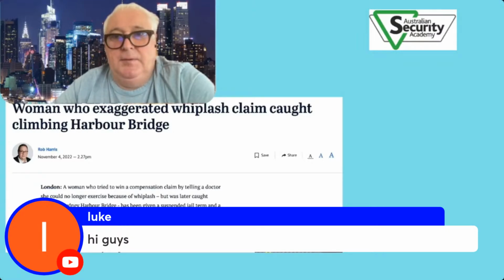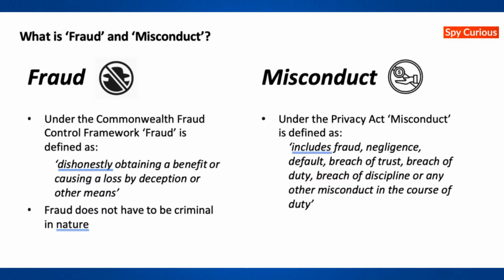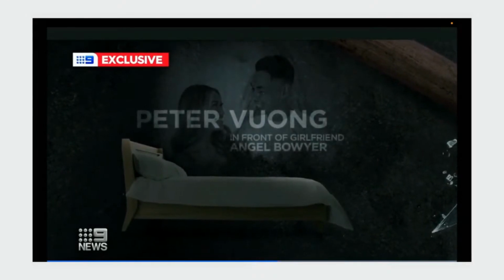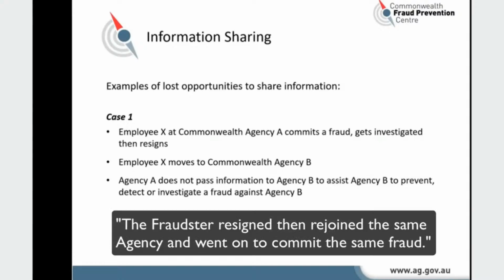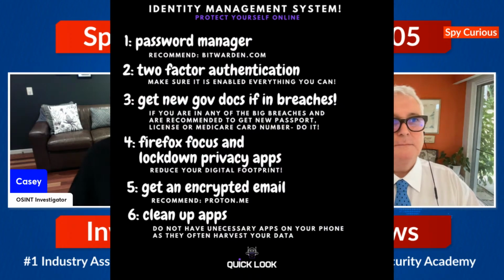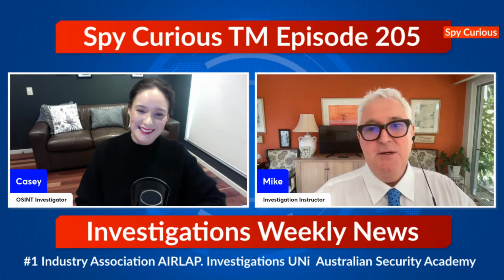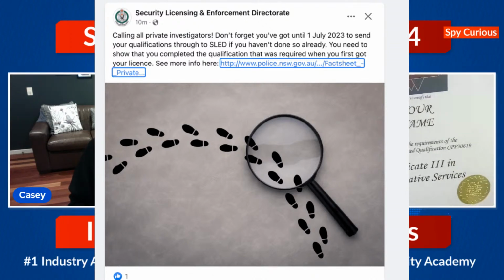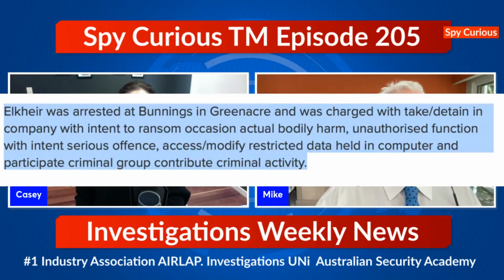Spy Curious TM Episode 205 Australian Investigations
Hi I'm Mike Evans CEO of the Australian Security Academy and this week in Episode 205 TM of Spy Curious TM:

40% of Police work in Queensland is now Domestic Violence.
The Queensland Women's Safety Council Taskforce is mandating Statutory Training for Marital and Relationship Surveillance Operatives.
Coercive control and victims of domestic violence - update. is Victoria heading down the same track as Queensland? Two Private Investigation Agencies in Queensland reported to the Women's Safety Council for coercive control. Use of tracking, listening devices and remotely operated cameras. What steps have investigation Associations to address domestic violence, and coercive control by investigators? Can they deny being aware of it? Is inaction by an Investigation Industry Association on coercive control a sign of condoning it or allowing it, and part of the problem when facing known documented, member raised issues on the exact activity?
What is happened at investigations UNi 14th April 2023?

Are you Spy Curious - You are not alone! The weekly News Australian, Government, Private and Corporate Investigator Weekly News. © The Australian Security Academy Pty Ltd 2021 - See less